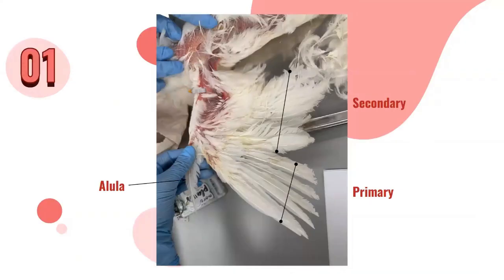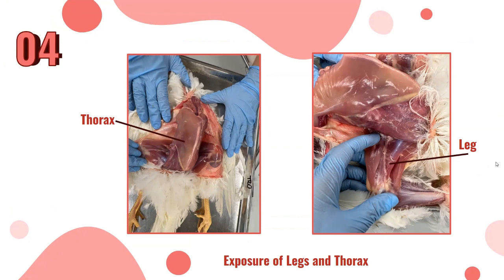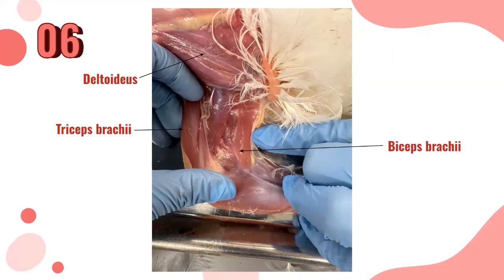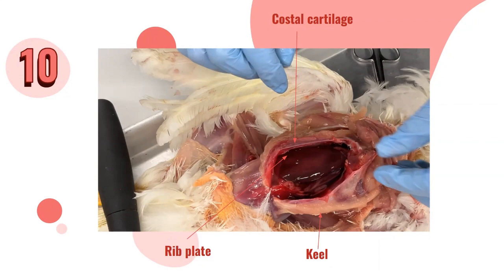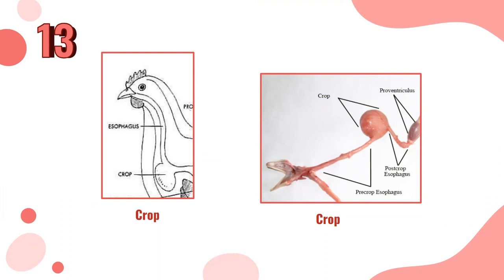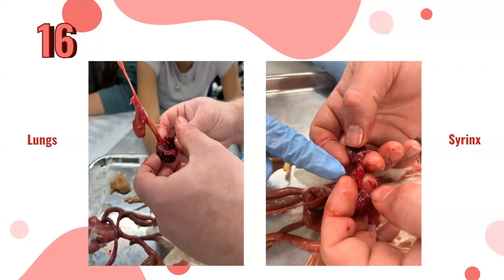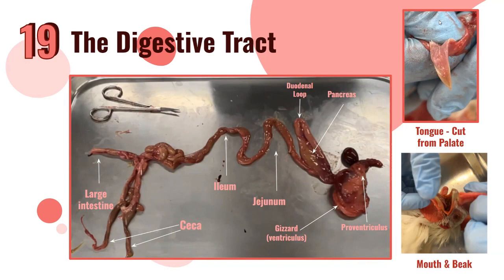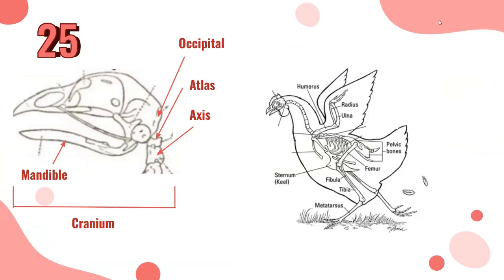Chicken Movie BIOAP1100